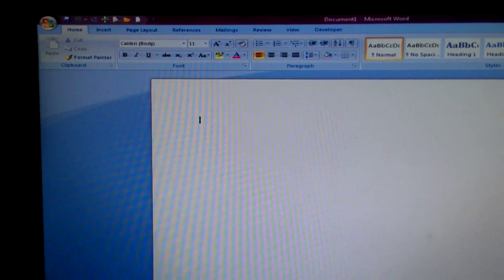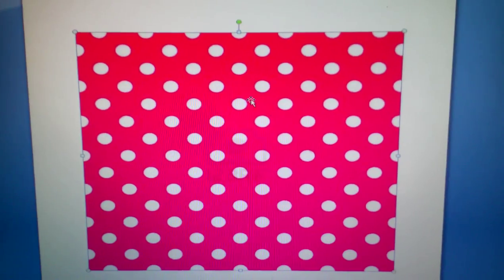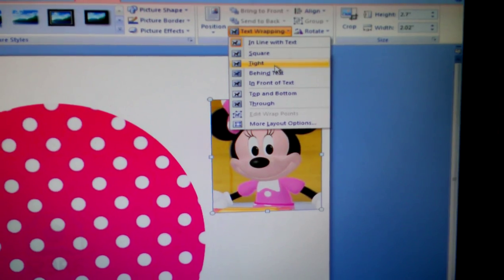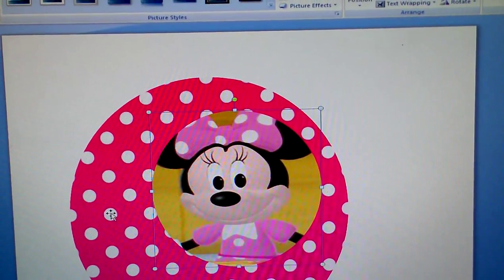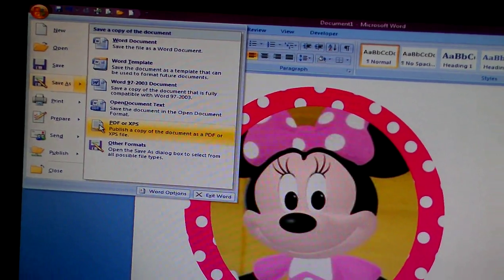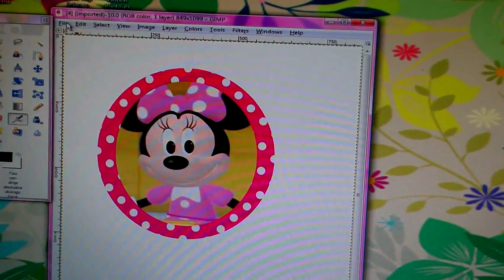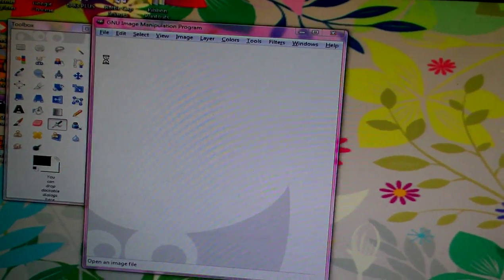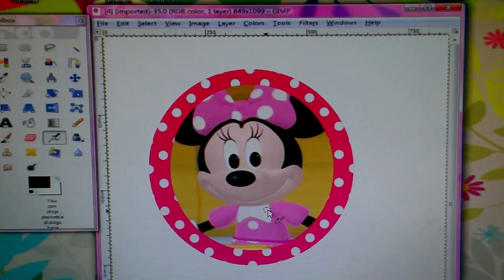How to make a bottle cap image design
Welcome to Eliza's Precious Hairbows.

I'm doing a tutorial on how to make your own bottle cap image design. This was requested by one of my dearest friends. I hope you all enjoy this tutorial if there is anything you would like to request feel free to ask me and I will do my hardest to make a tutorial. If you like any of the images you see on here feel free to visit my ETSY shop to purchase. Think is below.